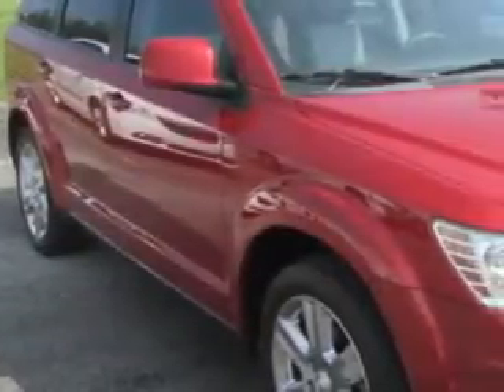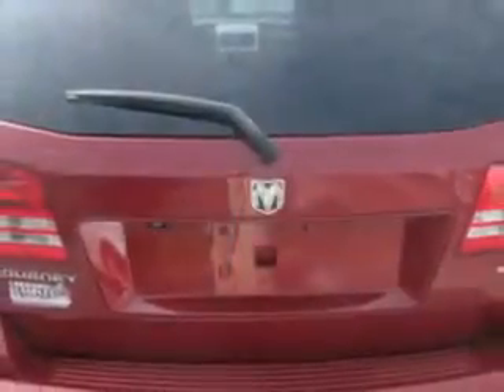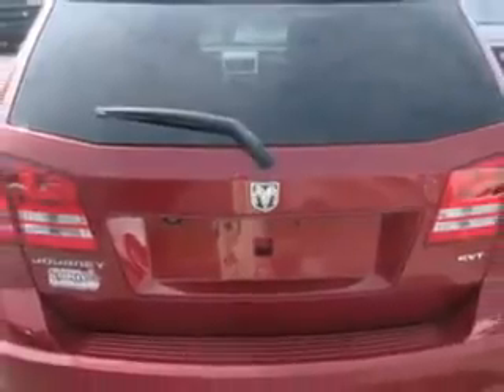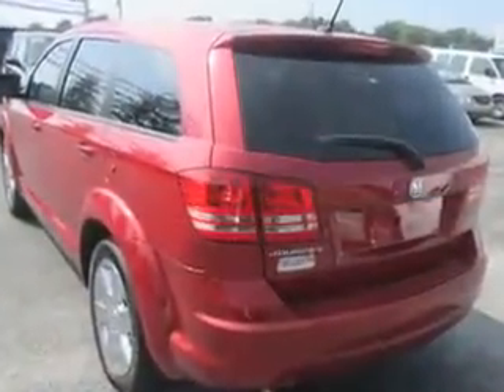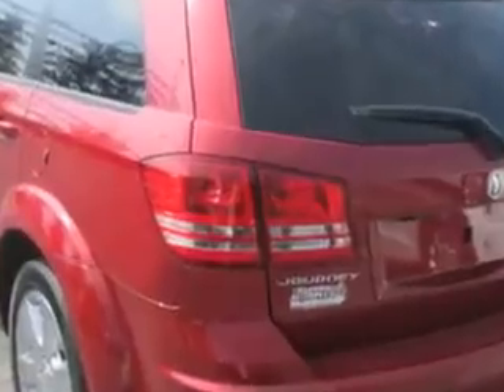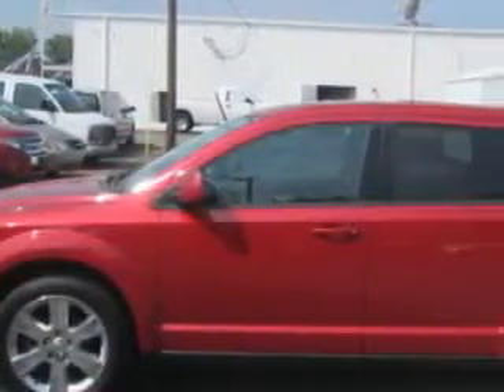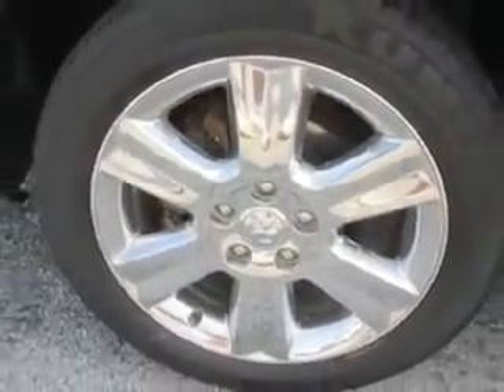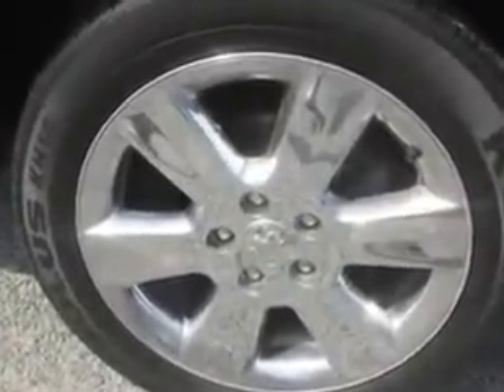2009 Dodge Journey J Wilderman Autoplex New/Used Mt Carmel, IL 62863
Dodge Journey At J Wilderman Autoplex New/Used, we know you are looking for a vehicle to solve everyday task. Whether loading the kids soccer equipment or having a night out with your friends. You will have the room you need making those everyday task an ease to accomplish. Check out this Inferno Red Crystal Pearl Coat Dodge Journey SUV, equipped with a 6 Cylinder engine and an automatic transmission.
MILES: 110,597
VIN:3D4GG57V79T246278

1422 West 9th St.